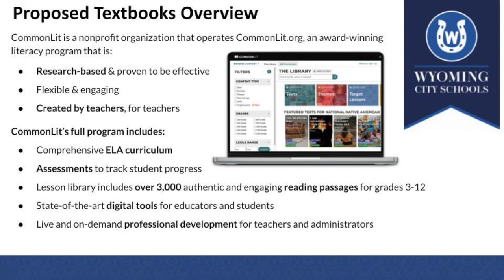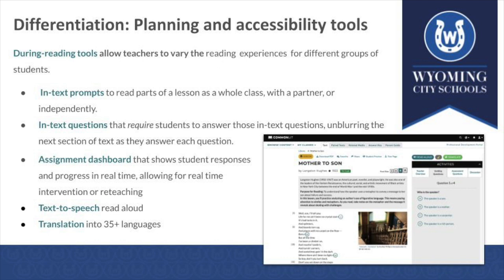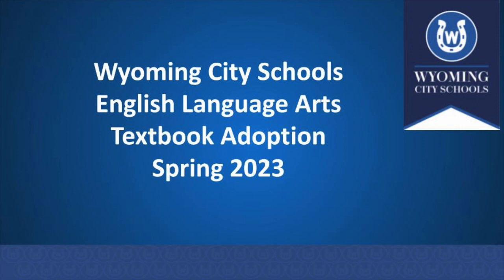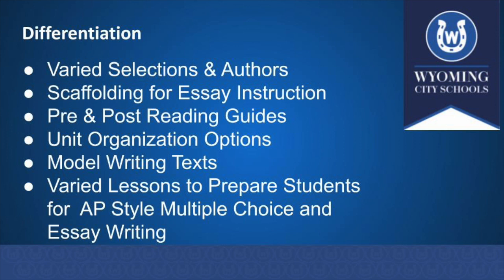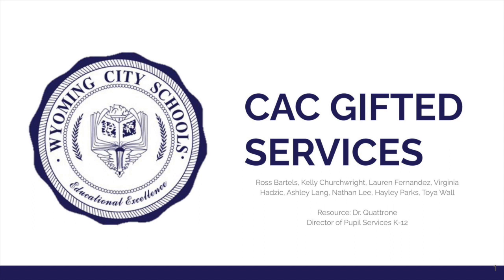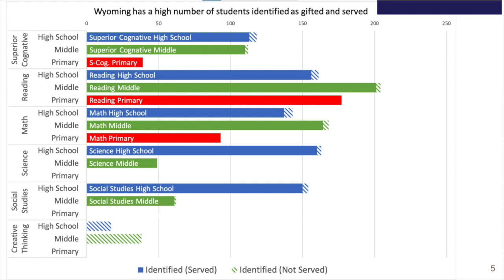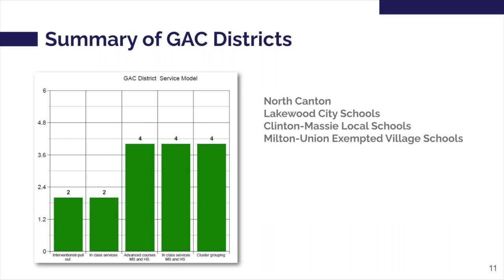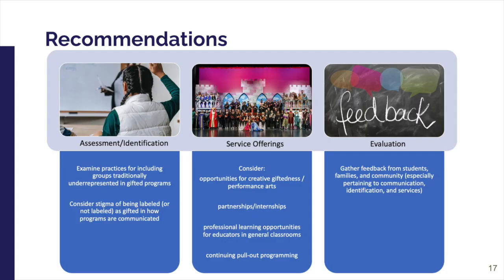2023 4 17 WCS BOE HD 720p